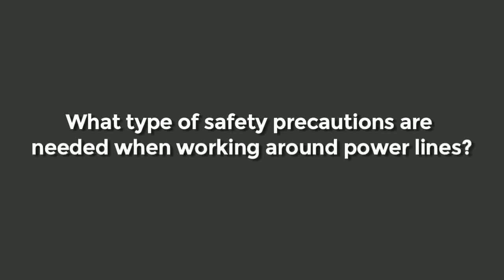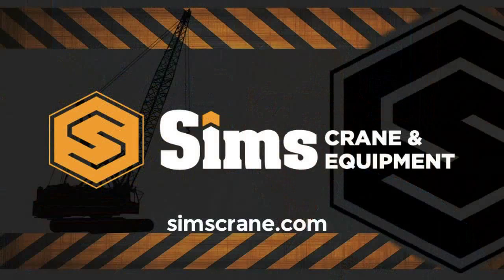What are the Rules for Operating Cranes Around Powerlines? | Sims Crane Q&A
Bob Berry, Safety Director and crane expert at Sims Crane, discusses what are the rules for operating cranes around powerlines.  For more crane and heavy lifting safety tips, check out the Sims Crane Minute series on YouTube!

Have some good crane questions for Bob Berry?  Leave your questions in the comments and we'll include them in a future video!